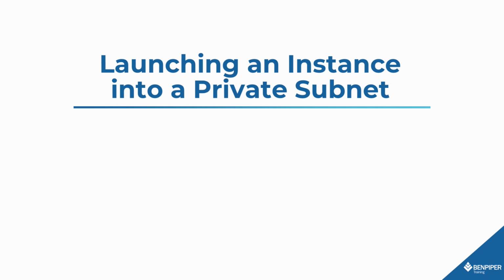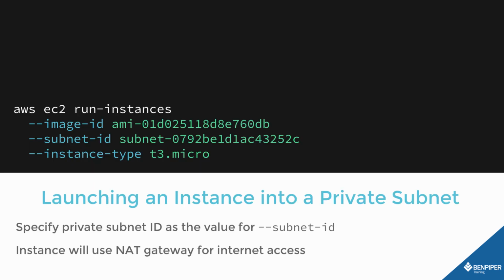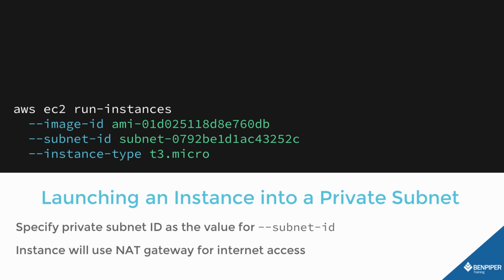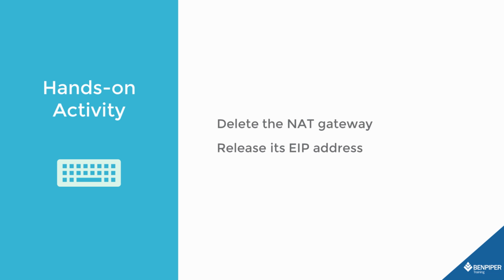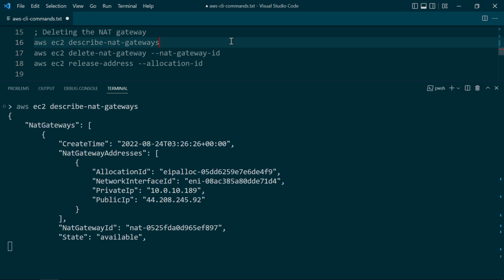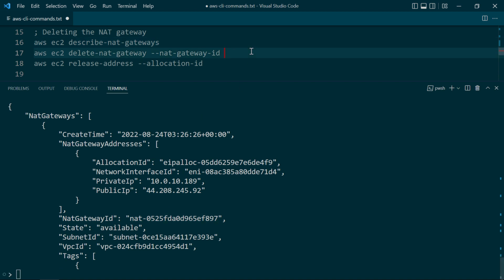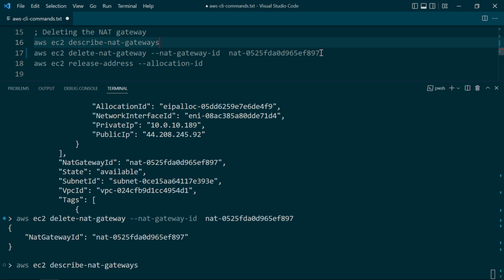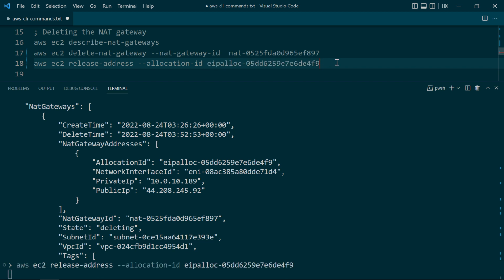Launching an Instance into a Private Subnet [AWS: Building Reliable Architectures] {SAA-C03}